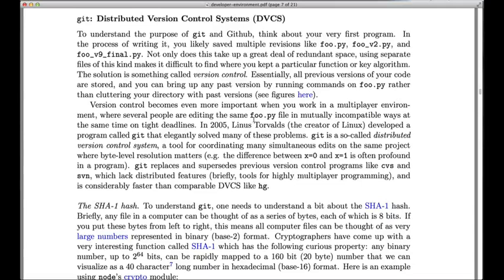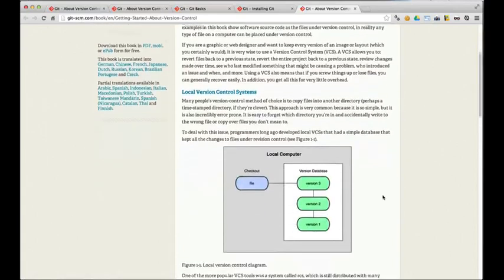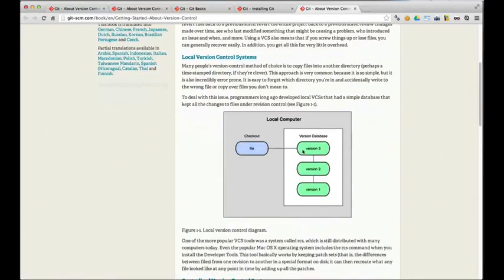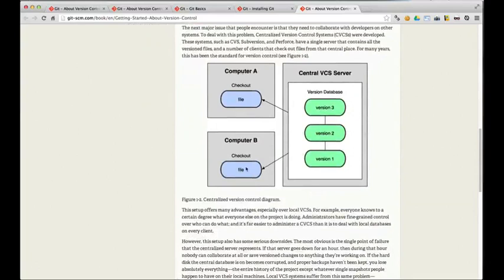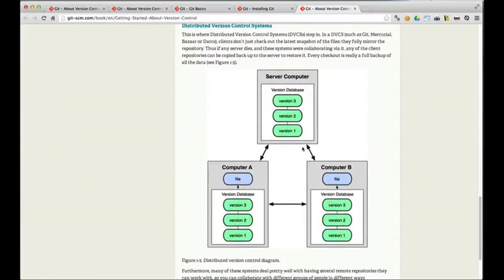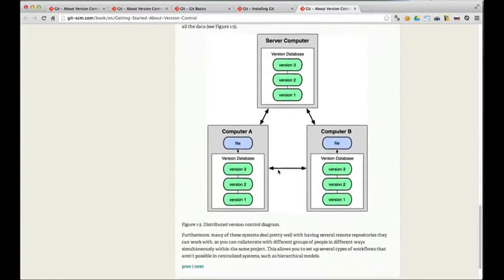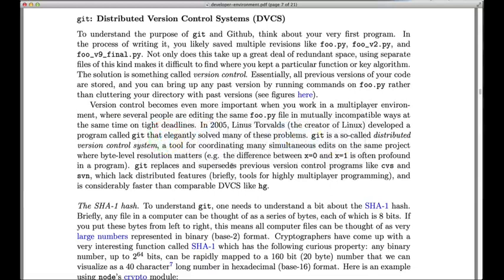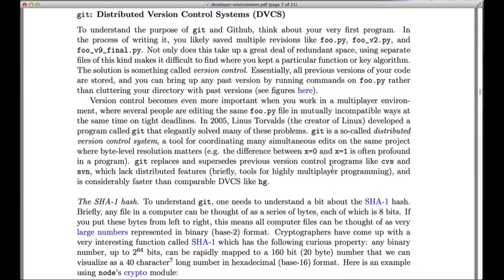7 13 Git Distributed Version Control System 251]